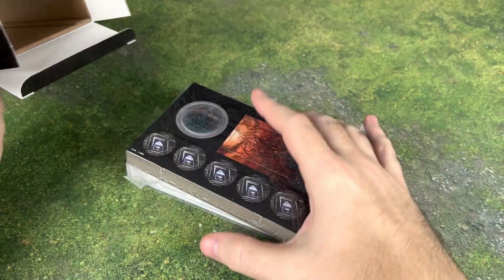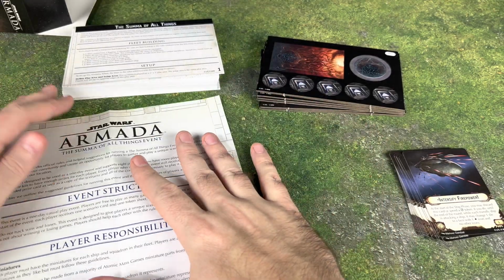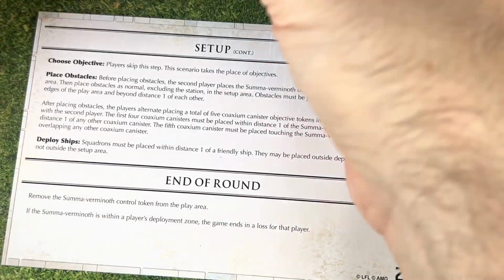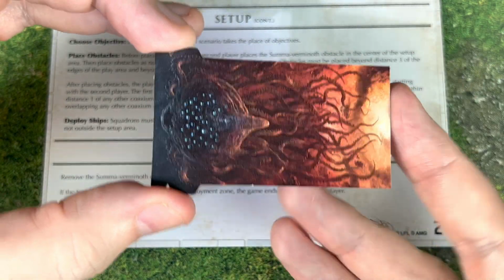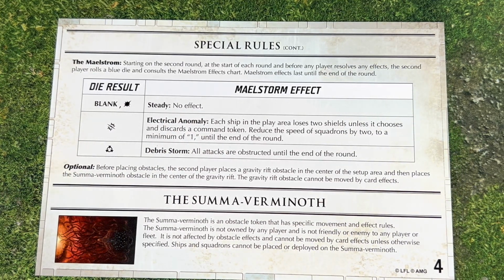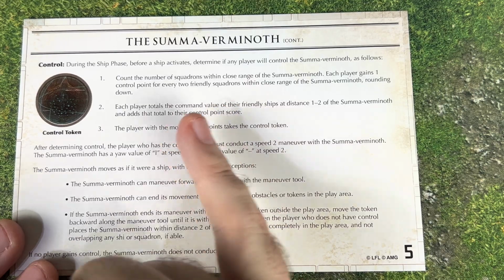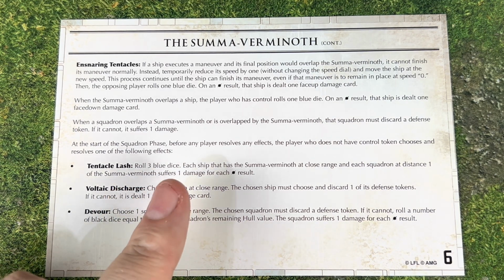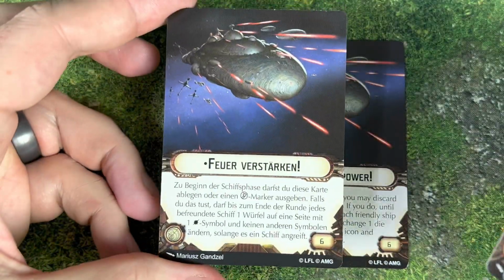Star Wars Armada Unboxing - The Summa of All Thing - Event Kit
Let's unbox the Summa of All Things event kit for Star Wars Armada!